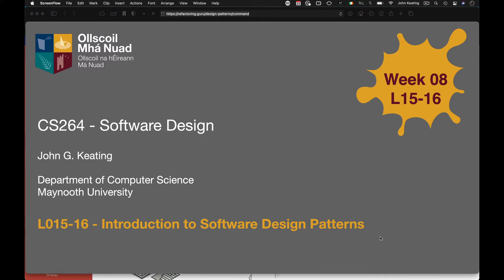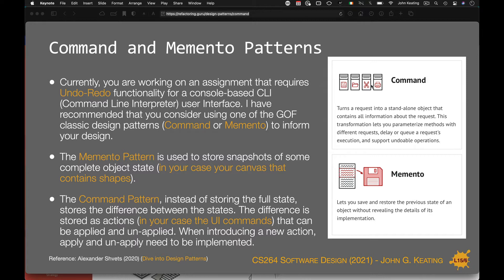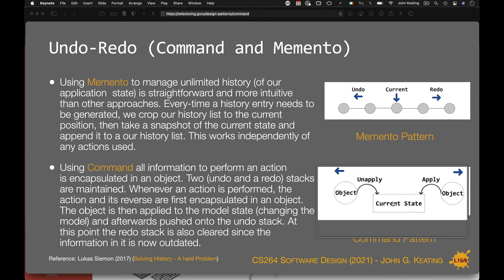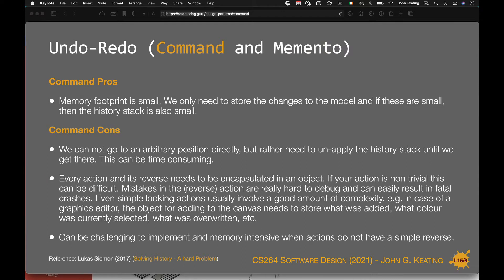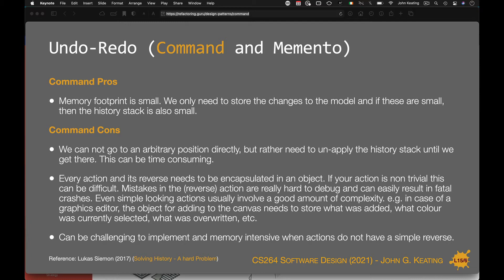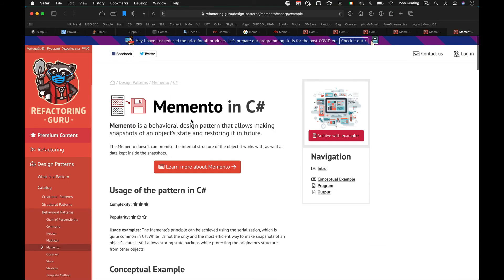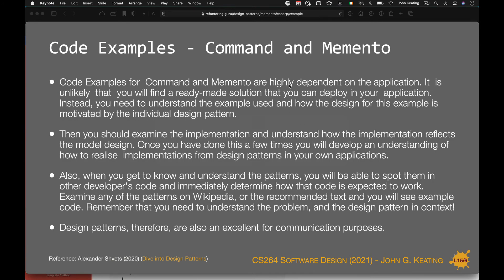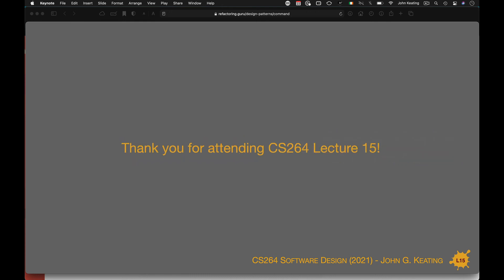CS264 W08 Pre-Recorded Lecture L16.01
This is a pre-recorded lecture from my Maynooth University module on Software  Design (CS264).